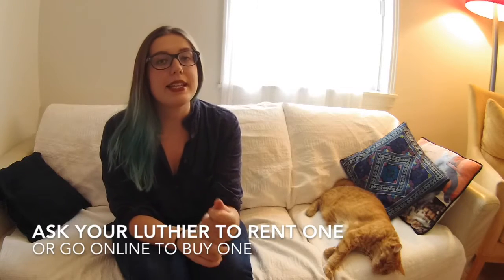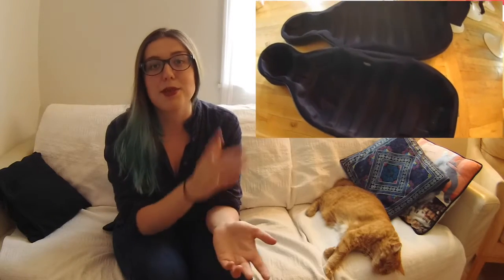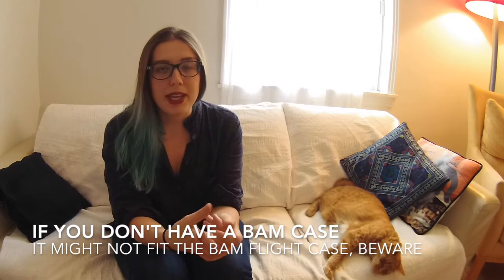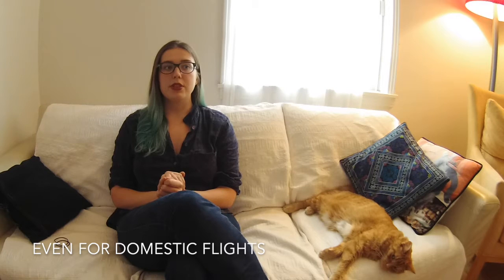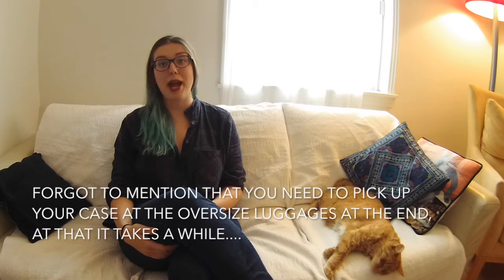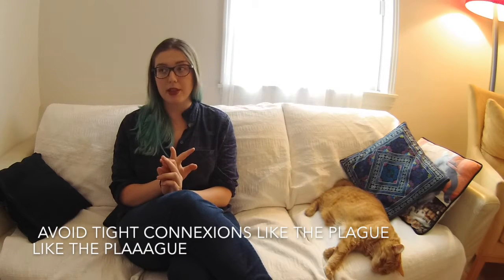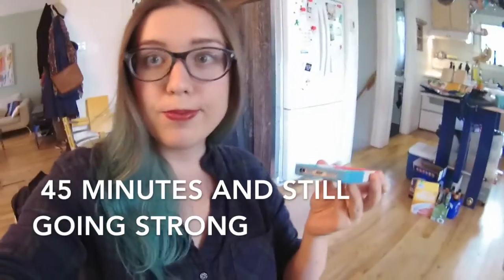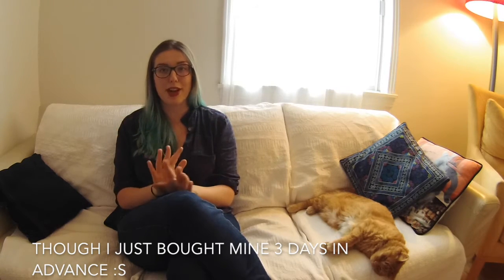Cello Corner- How to take the plane with your cello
So I'm sorry I didn't post in so long, I had this video recorded back in August and just didn't even had the time to edit, even less record anything this semester... I hope y'all understand.

If you have any questions on this topic or any cello-related topic,  don't hesitate to ask them below!

Have a great holiday season!
P.S. I should have a more normal schedule next semester, and I have many collabs to come! :3 Take care y'all!

:3